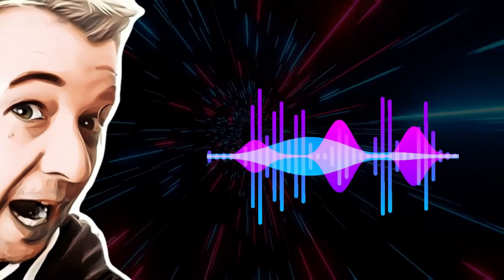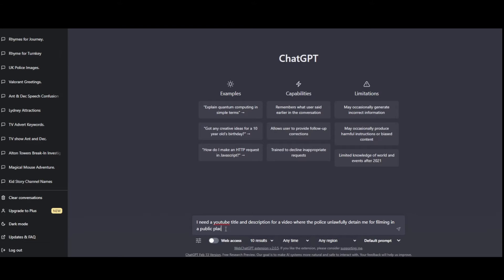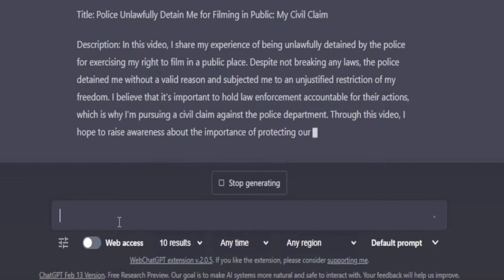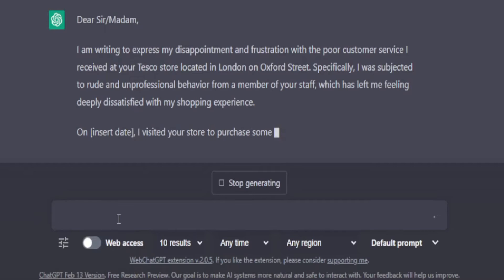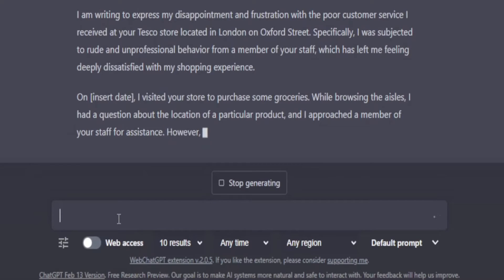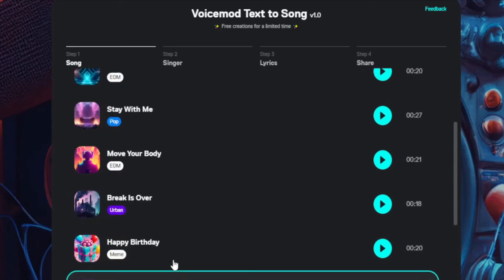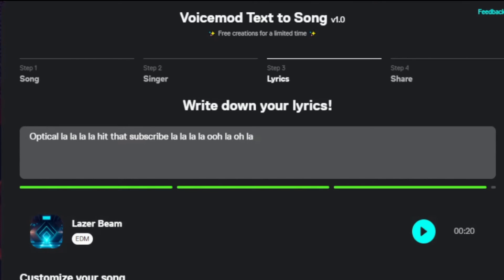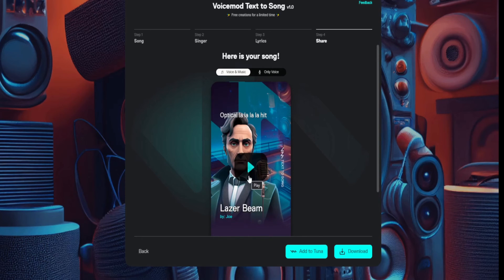Artificial Intelligence - Chat GPT & Voicemod - Text to Song 💥🎉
Welcome to our live stream on YouTube! In this session, we will take you on a guided tour of Chat GPT, one of the most advanced language models developed by OpenAI. We also delved into Voicemods Text to Song software...

CAN I USE THIS VIDEO ON MY LIVE STREAM OR VIDEO?
NO, if you are: Using this content to Attack me or my channel, you will get a Copyright complaint from me. Don't moan about it afterwards.
YES, if you are: Using the content to share the information in the video or sharing in a positive manner. Sharing my channel link is also requested when using my content.

Our Equipment that you can buy for yourself!
Zing® Pro Series 300 Thermal Label Printer
GoPro Hero 10 Black
Tonor Q9 Microphone Kit
Ring Light USB
Folding Green Screen
DJI Osmo 3 Gimbal
Bose Companion 2 Series III
LED Strip Lights with Remote